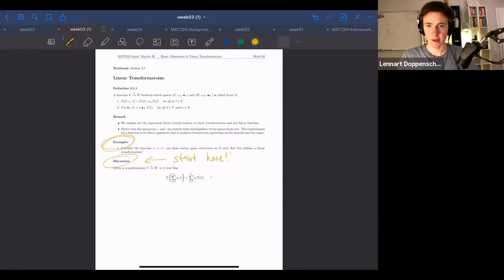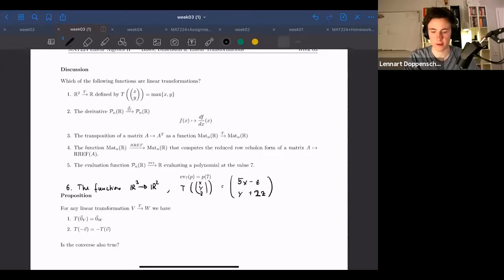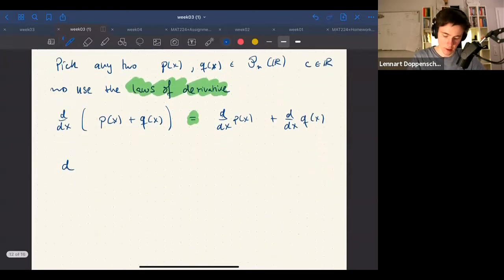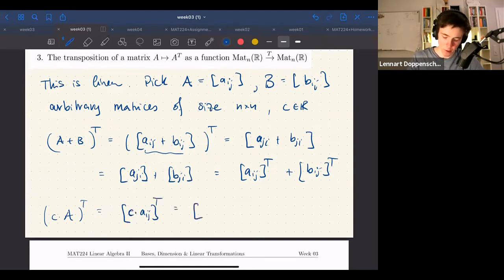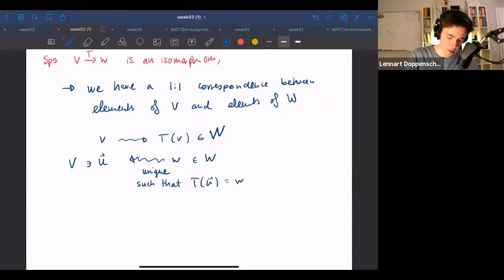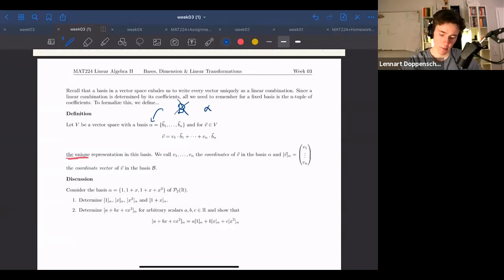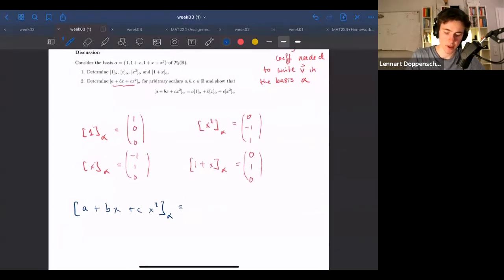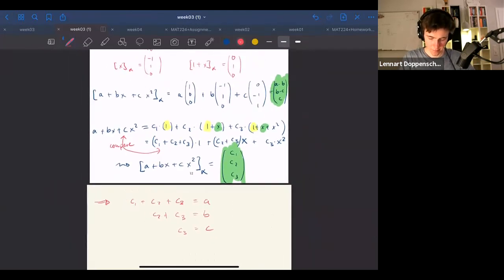Linear Algebra II - MAT224 - Lecture 07